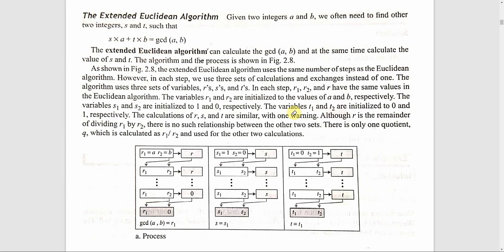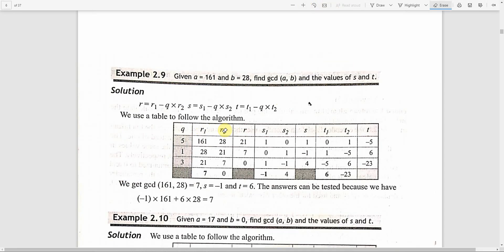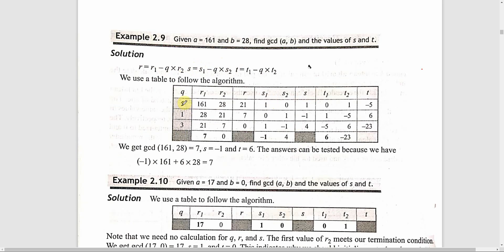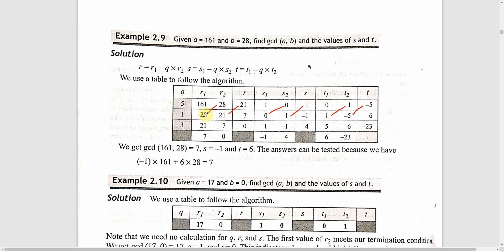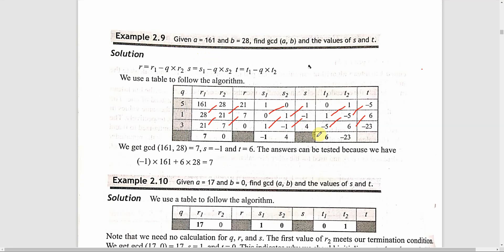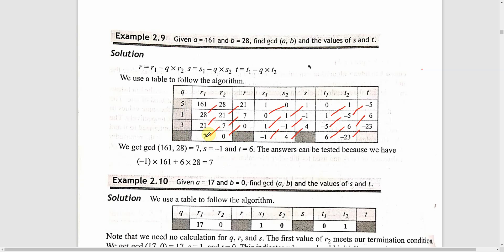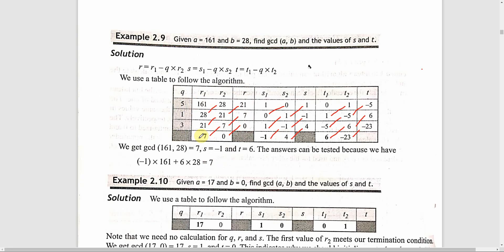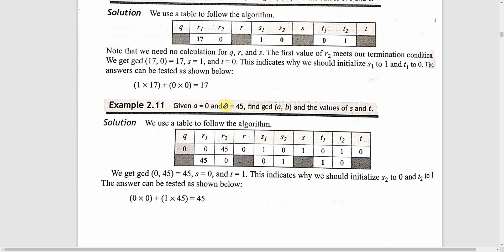Extended Euclidean Algorithm Problems (KTU CSE 409 - Cryptography And Network Security - Module 3)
The topics related to Computer Science (CS) and Information Technology (IT) for B-Tech and M-tech courses of KTU in Kerala, India will be covered by this channel. The explanation should help you to understand various modules of in each and every semester.

Videos of will be uploaded systematically in an interval. The intention here is to share the knowledge and enable KTU students to understand the concepts in depth and help them.

The videos are prepared by highly qualified member of faculties of KTU university.  If you have doubts or need more information on a topic , please place a comment in the video comment section. We will respond at the earliest.

Share across your friends , families and help them too!